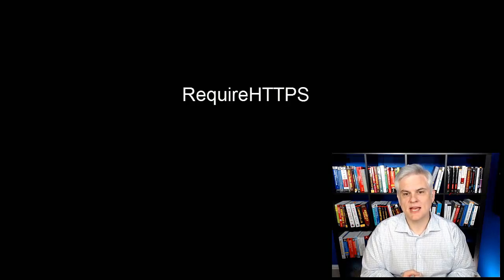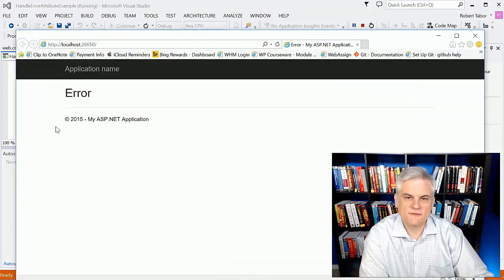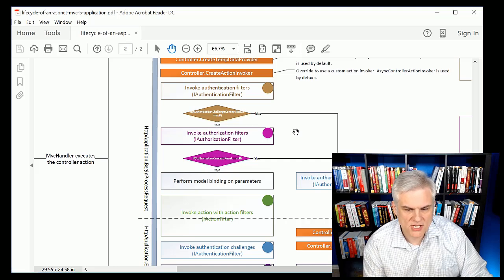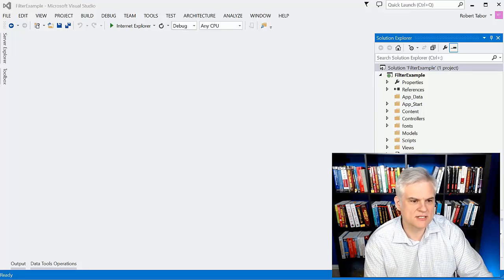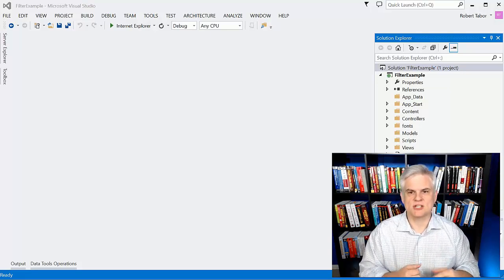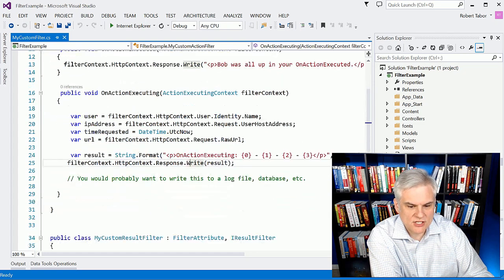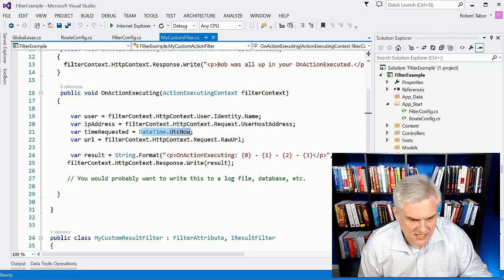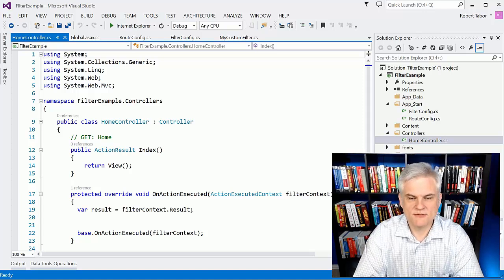ASP.NET MVC 5 Fundamentals - Lesson 29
Lesson 29 - Filters